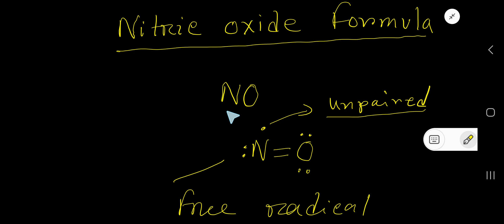Nitric Oxide Formula||What is the Chemical Formula of nitric oxide?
Nitric oxide structure||Nitric oxide formula